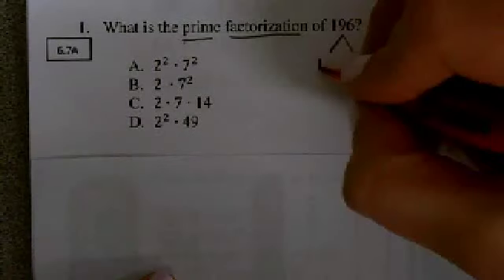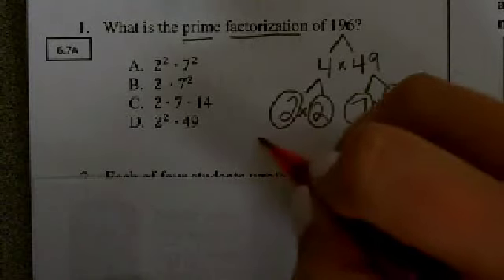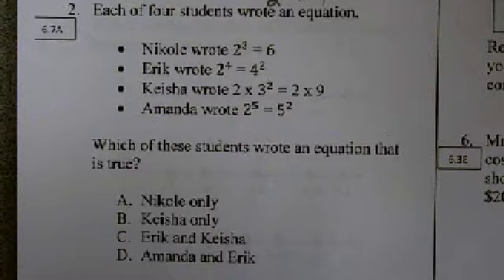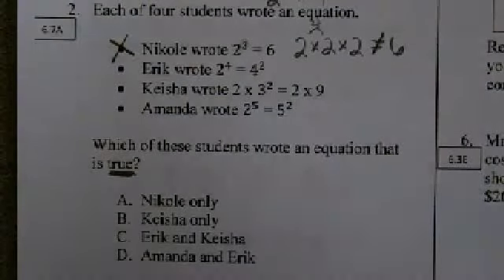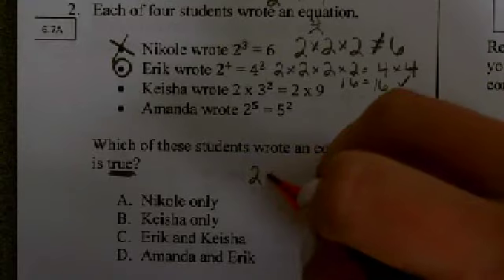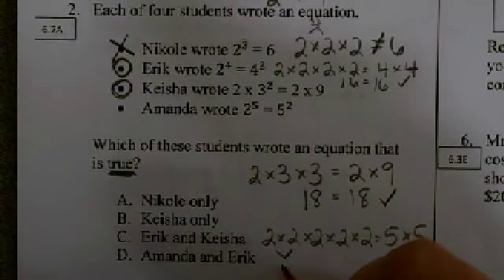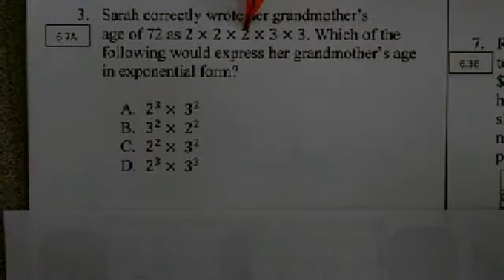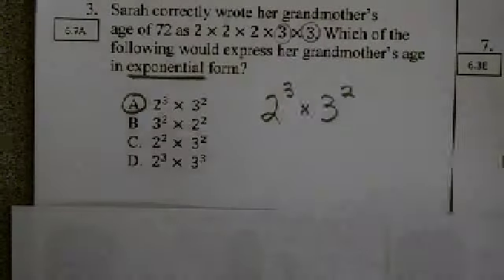6.7A Exponents and Prime Factorization